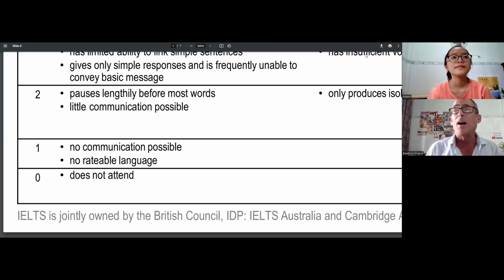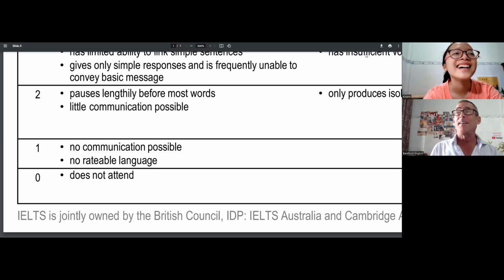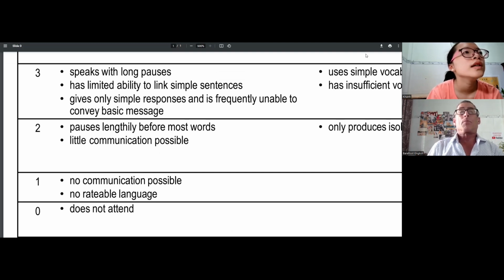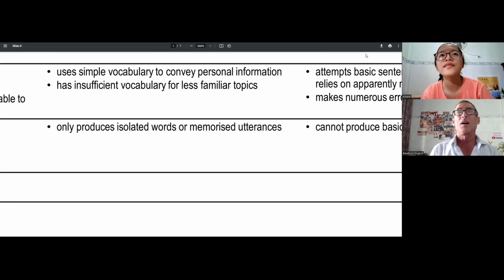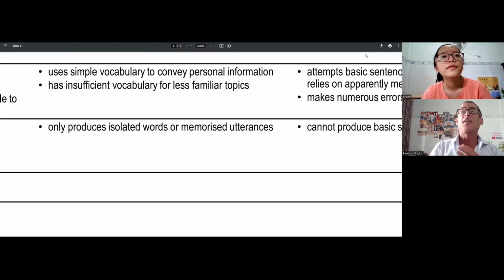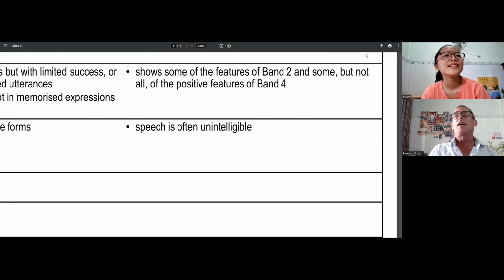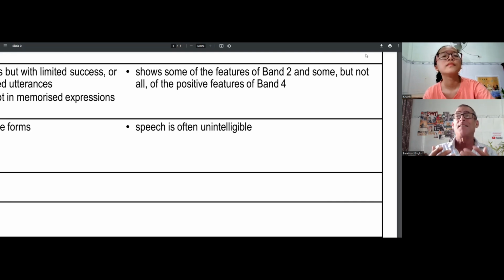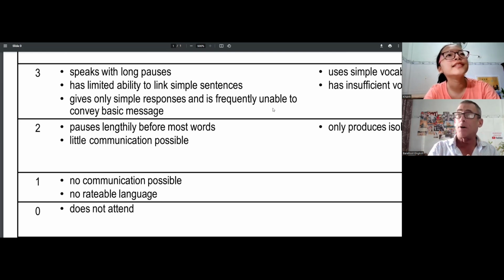IELTS Self Assessment of Speaking Band Levels 0, 1 and 2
This is self assessment with student Khanh of speaking band levels 0, 1 and 2. She clearly is beyond these levels but I hope they help you understand what the levels represent to a student and help you set your goals for achievement.

Please feel free to request topics of interest that you would like to learn in future videos in the comments below. I will do my best to help you grow and look forward to seeing you again soon on Barefoot English.